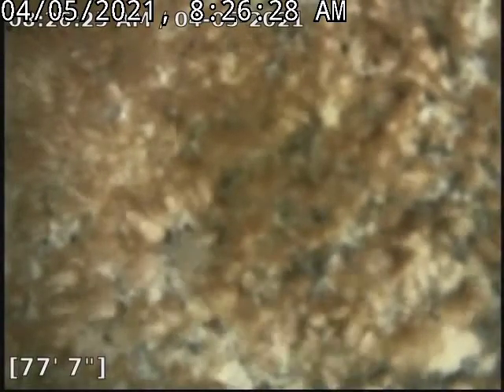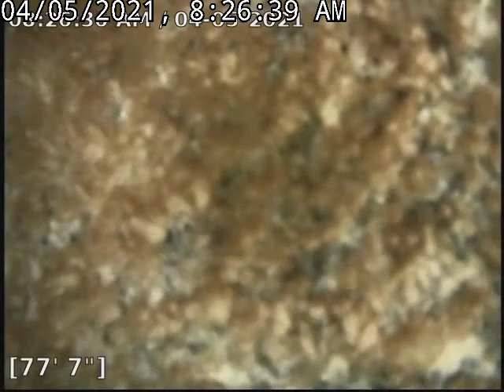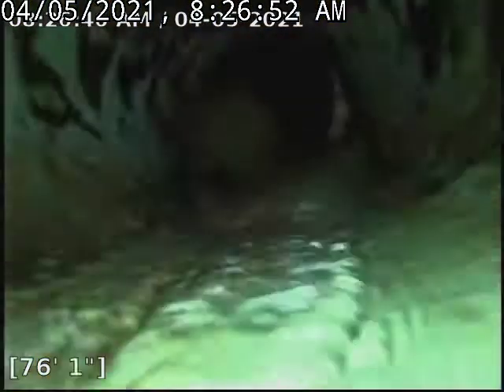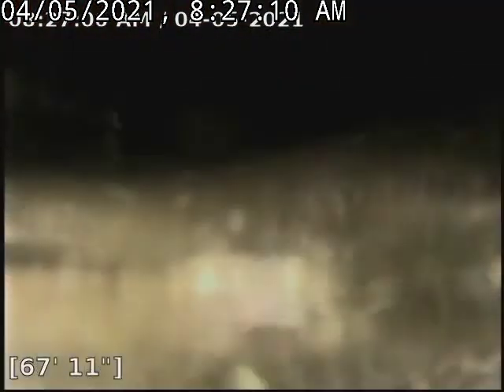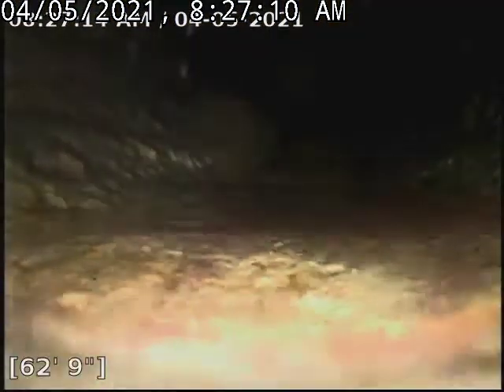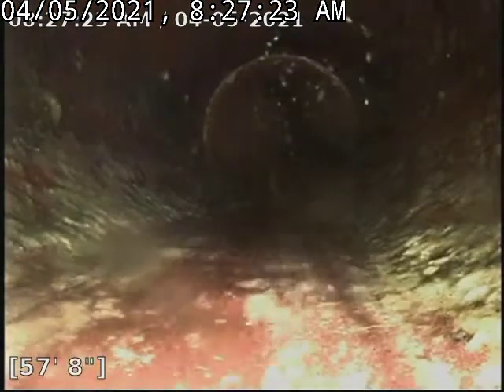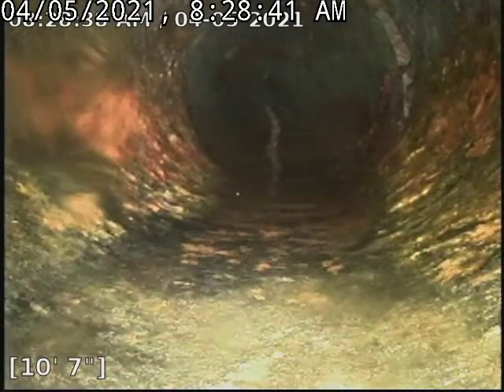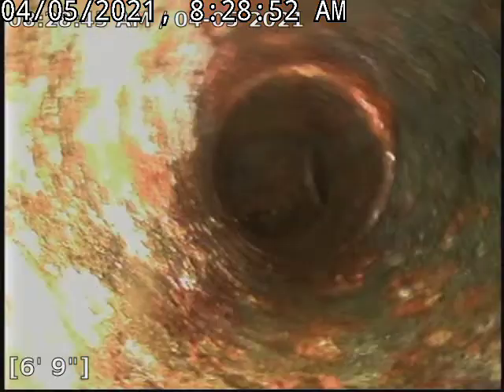3162 Green Valley Rd :: clean